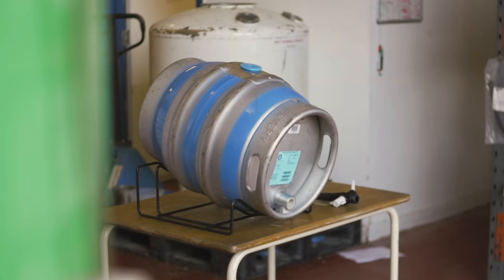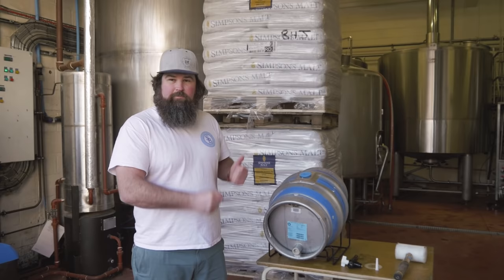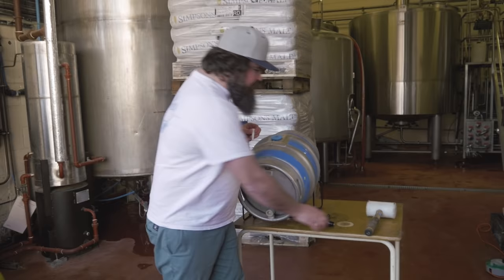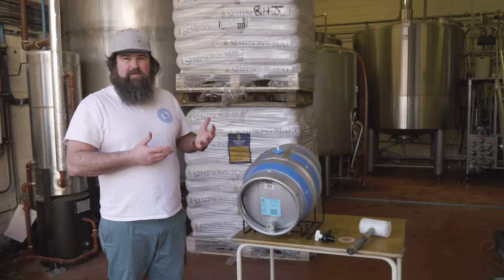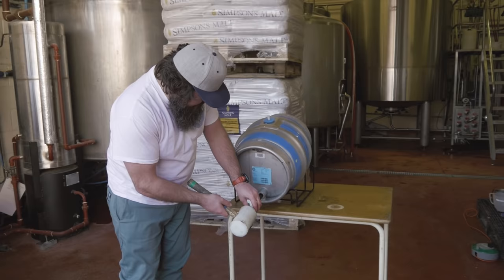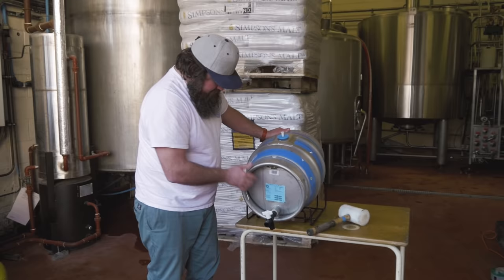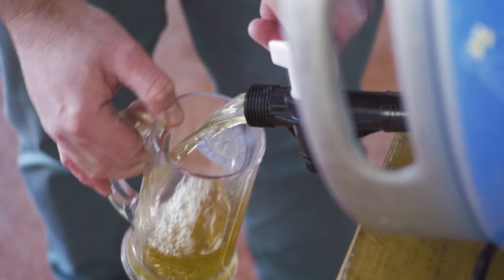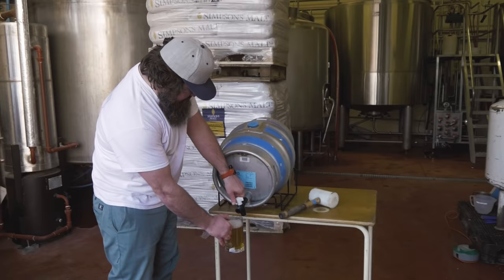How to Properly Tap a 9 GALLON CASK of BEER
In this short video our head brewer Sean Knight shows you how to properly tap a 9 GALLON CASK of BEER. Enjoy! [Note: we sell fresh casks of ale at our Brewery Shop in Battersea, which are great for a party or special event. Check our website for more info.]